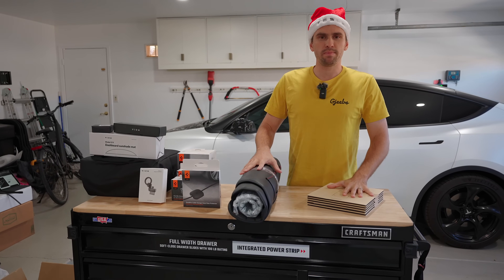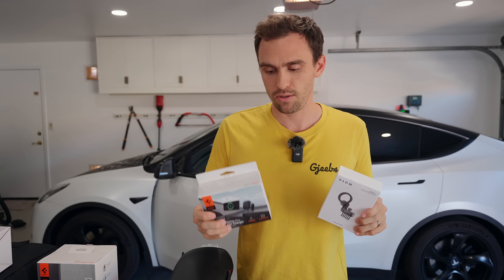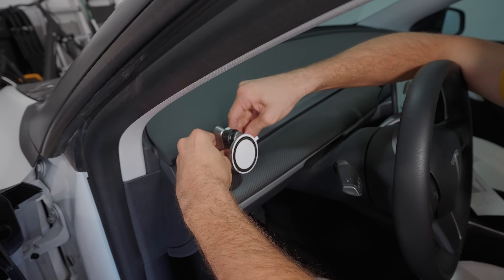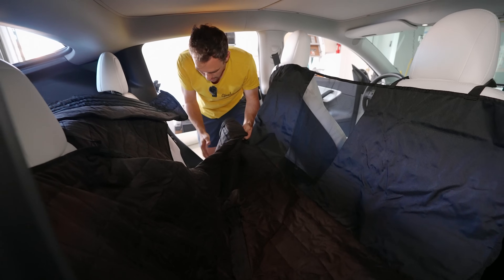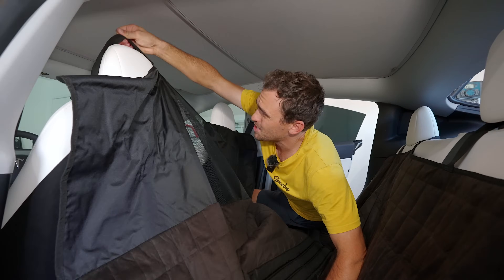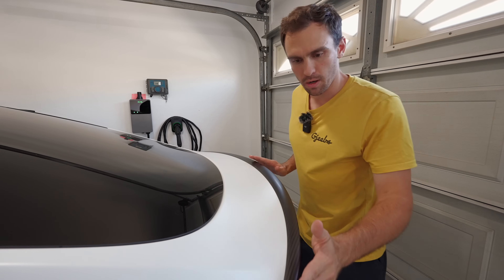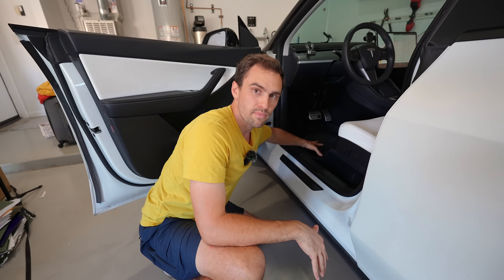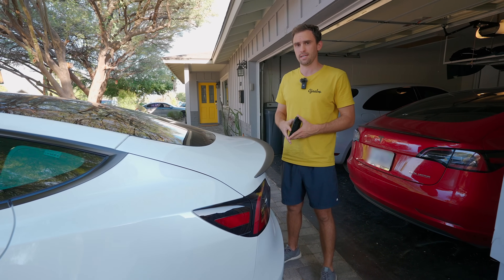Top Tier Tesla Model Y Accessories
Code: Gjeebs

Code: Gjeebs

► Spigen Phone Holder

Code: Gjeebs

Code: Gjeebs15

Code: Gjeebs

► Spigen Sport Pedals
(It says these don't fit a 2020 Model Y but its fits mine perfectly)

Code: Gjeebs

Code: Gjeebs

► DEDC Seat Back Covers
Code: 10GJEEBS11

Code: Gjeebs

Code: Gjeebs
The Best Tesla Floor mats:
3D Mats: Save with code: GJEEBS3D10 or GJEEBS3D40 for Premier
► Spigen Cable Protector

► Spigen Cable Organizer

Save 25% @ Hydrosilex with Code gjeebsoctober or gjeebsnovember (changes by the month)

Code: Gjeebs

Code: Gjeebs

Tesla Accessories:
Camera Gear:
My Action Camera
My DJI Action Camera